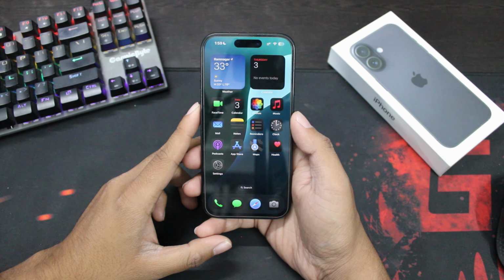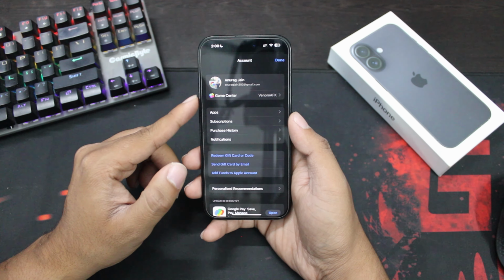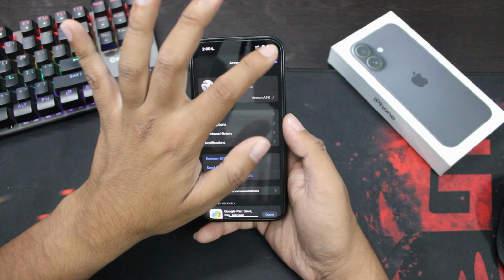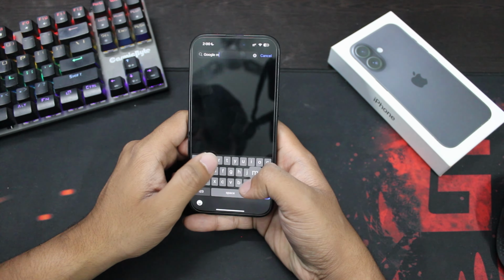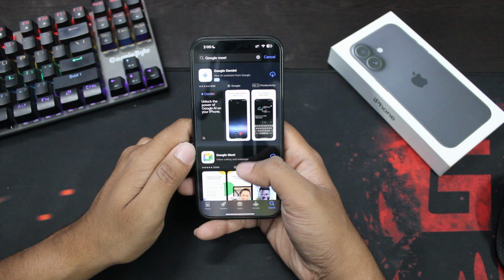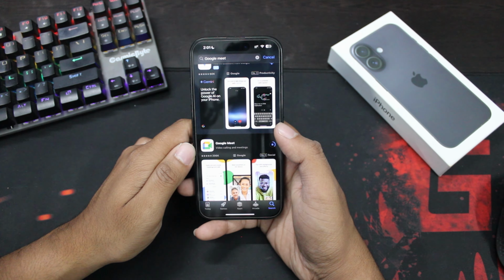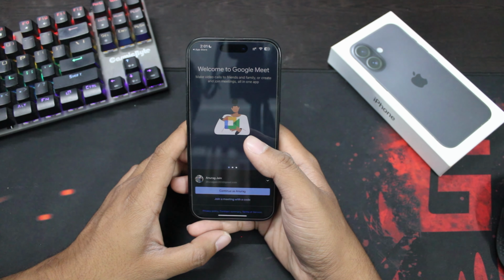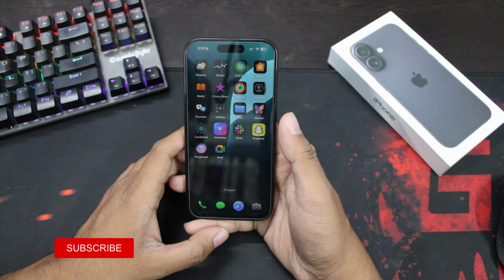How to Install Google Meet App on iPhone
Video Title: How to Install Google Meet App on iPhone